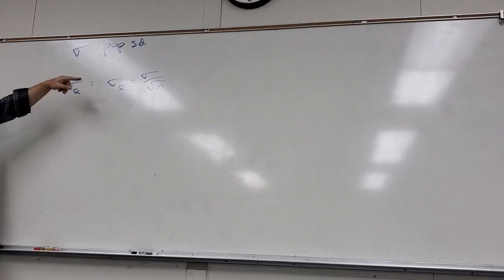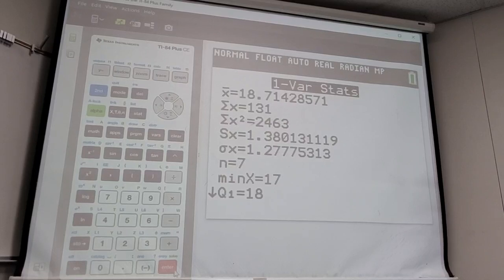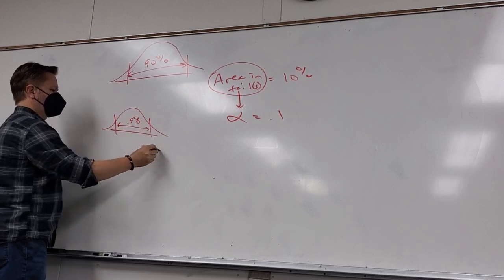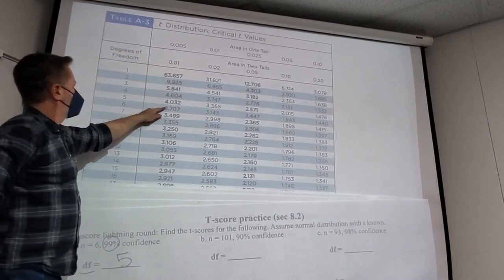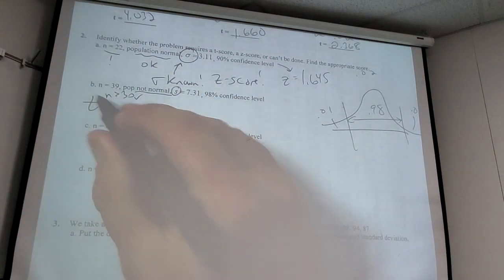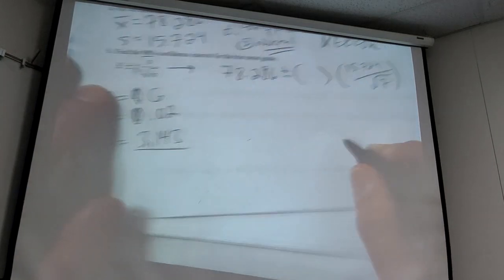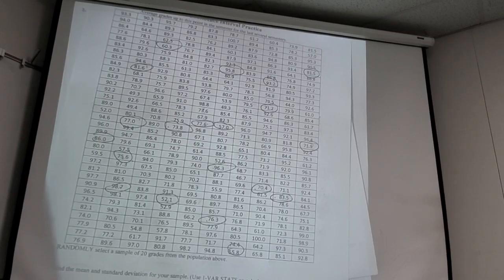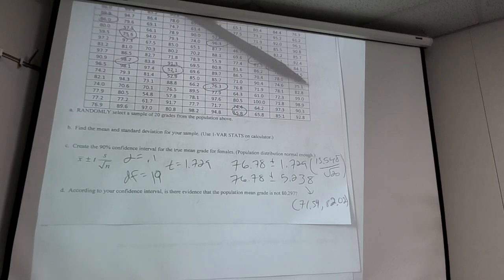Math 160, Apr 25 Lecture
Going over 8.2 - t-scores!!